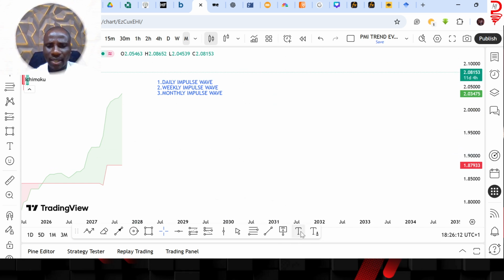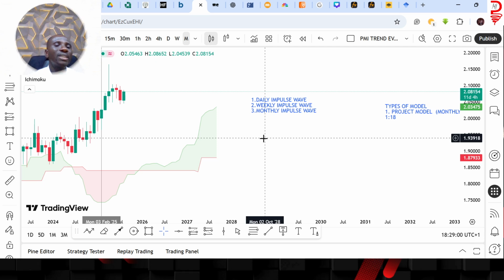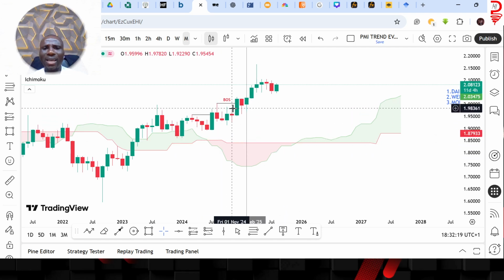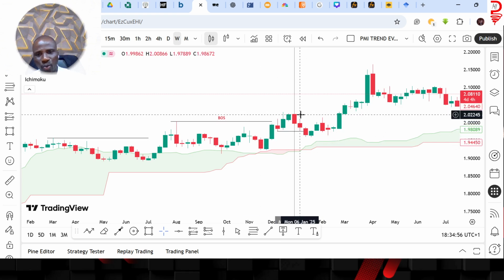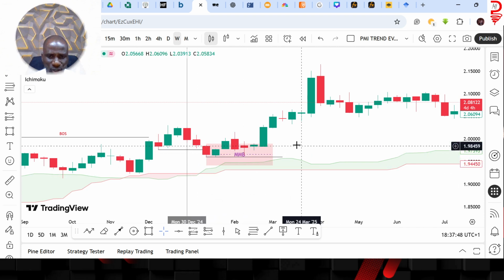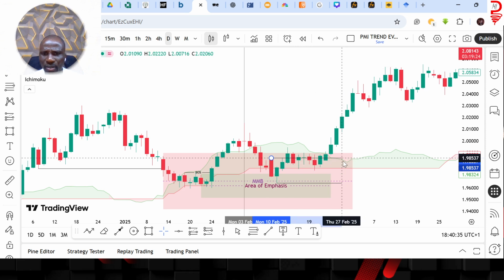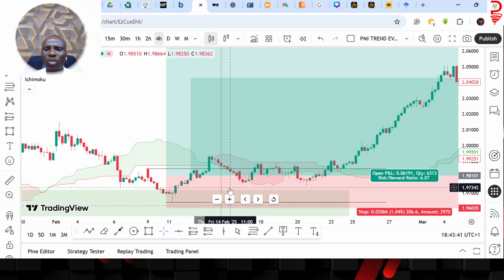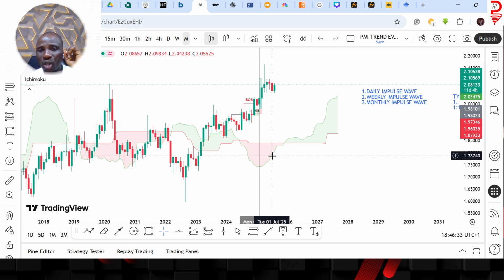How To Trade The Monthly Impulse Wave Like A Pro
This video will show you how to trade the monthly impulse waves like a professional